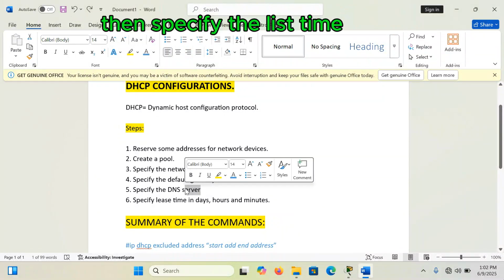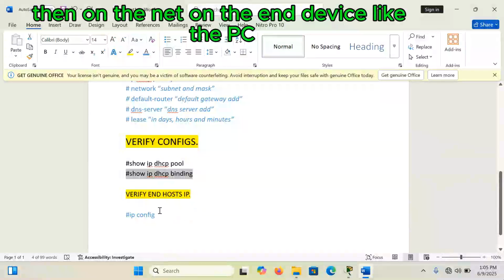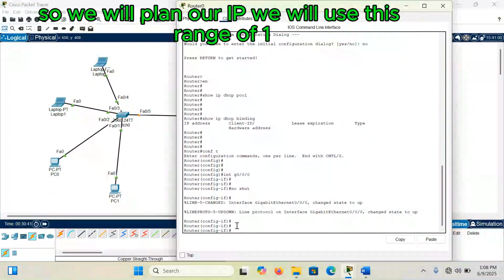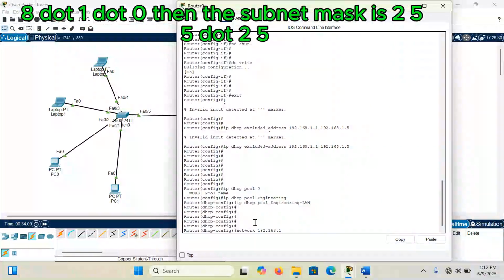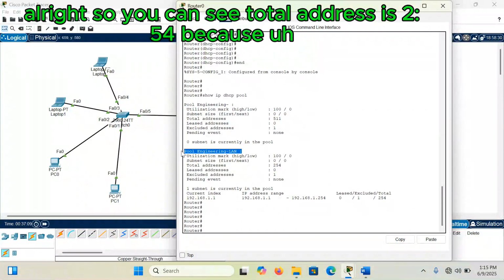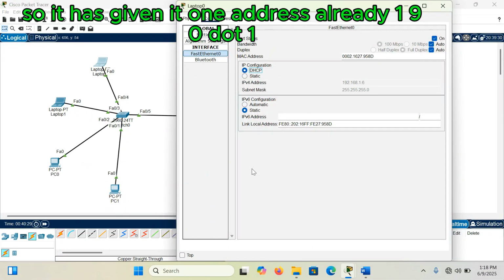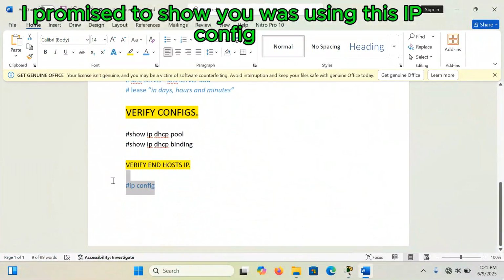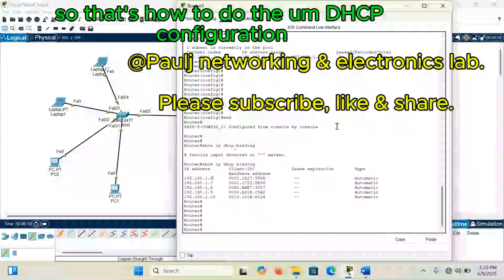DAY 9: DHCP CONFIGURATION WITH GOOD EXPLANATION.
Get hands-on experience with DHCP configuration with deep explanation of each commands.